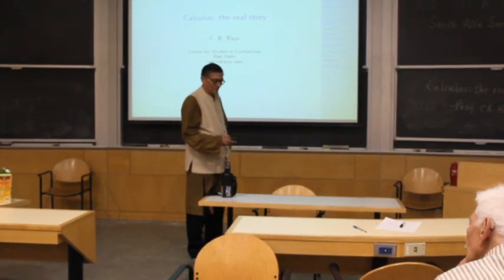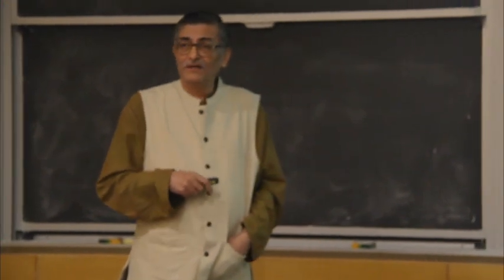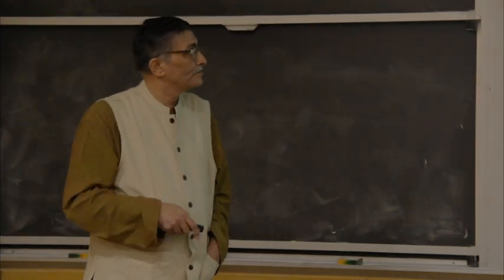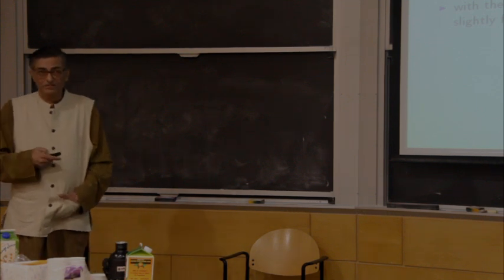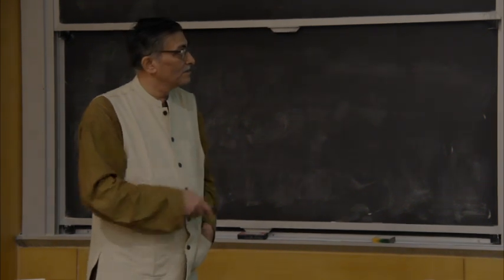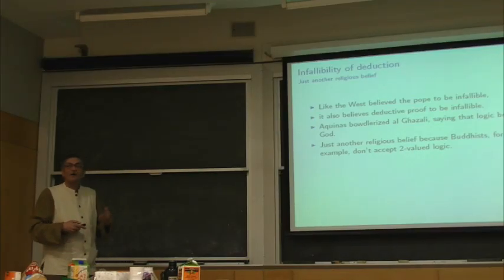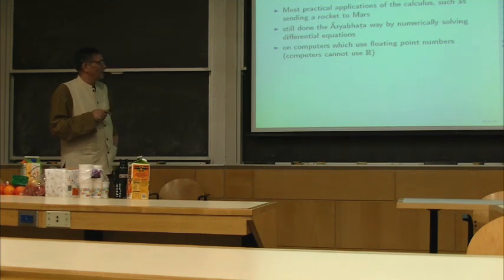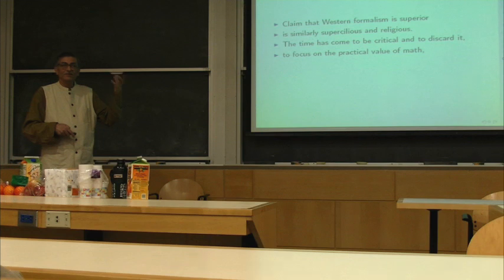Calculus: The Real Story - Prof. C. K. Raju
A TALK BY PROFESSOR C. K. RAJU

It is by now well known that the calculus and its infinite series originated in India across a thousand year period, starting from the 5th century  Aryabhata. It was needed for agriculture and overseas trade, the two key sources of Indian wealth. Indian monsoon-driven agriculture requires a good calendar, which requires good astronomy (hence precise trigonometric values) needed also for navigation

Europeans then were backward in navigation and hence European governments offered large prizes for a solution to the navigational problem from the 16th to the 18th c. In the 16th c., Jesuits had turned their Cochin college into a centre for mass translation of Indian texts (on the 12th c. Toledo model of mass translation of Arabic texts). The content of these Indian texts started appearing in Europe in the later 16th c. and early 17th c. and was used to solve the latitude problem (Gregorian reform) and the problem of loxodromes (Mercator's chart). There is other circumstantial evidence, as in the works of Tycho Brahe (“Tychonic model”, identical to Nilakantha's), Christoph Clavius (trigonometric values, interpolated version of Indian values), “Julian” day numbers (ahargana), Kepler (Parameswaran's observations), Cavalieri, Fermat and Pascal (challenge problem, including probability), and finally Leibniz (“Leibniz” series) and Newton (sine series).

However, like Indian arithmetic earlier, Europeans did not understand Indian methods of summing infinite series using “non-Archimedean” arithmetic, and a different philosophy, now called zeroism. They tried to fit it into their religious beliefs about mathematics as “perfect” and error-free.

Newton thought, as in his theory of fluxions, that this could be done by making time metaphysical (“mathematical time which flows equably”). The error about time was the reason why his physics failed. This history has contemporary value. Correcting Newton's mistake in understanding calculus leads to a reformulation of physics, and, in particular, the theory of gravitation. This also corrects various problems of infinity that arise from the inadequacy of university calculus, or the Schwartz derivative for quantum field theory, general relativity, and electrodynamics as also the Lebesgue integral for probability, especially in quantum mechanics.

The other contemporary value is pedagogical. Calculus with add-on metaphysics makes math very difficult and was globalised during colonialism. Eliminating that redundant metaphysics in math makes math easy to teach.